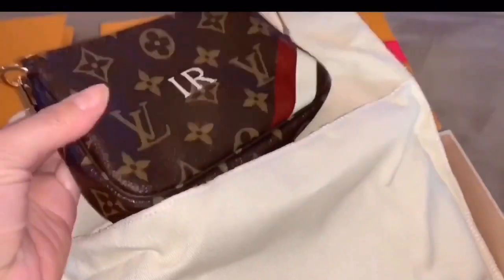DISAPPOINTING UPDATE Louis Vuitton Pochette Félicie teams Damier Azur canvas | 2019 Collection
Hi Y'all!

Today’s video is disappointing update on my Louis Vuitton Pochette Félicie teams Damier Azur canvas from the 2019 Spring/Summer Collection.  I discuss some color transfer that I have experienced and canvas indentations. I also attempt to remove the ink and condition the leather.

Irene